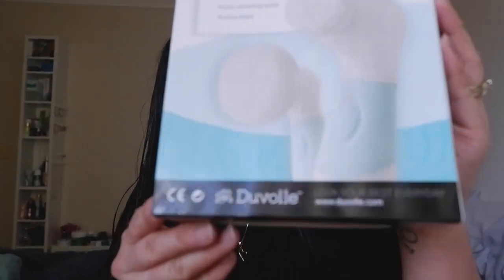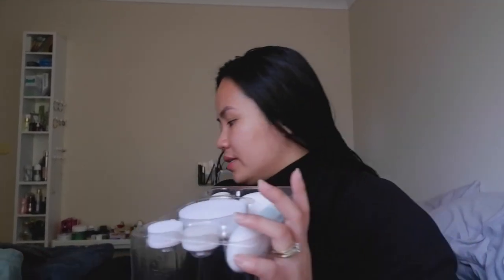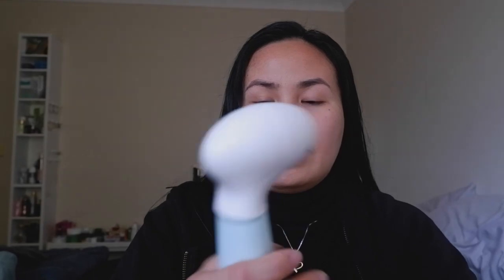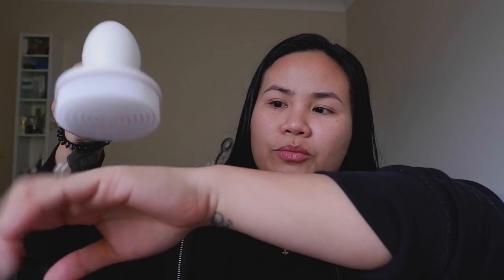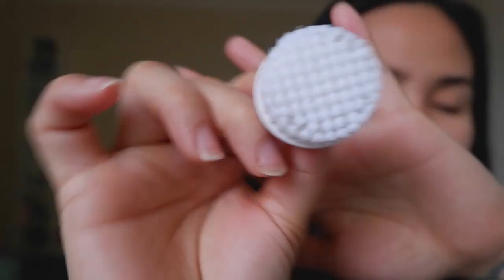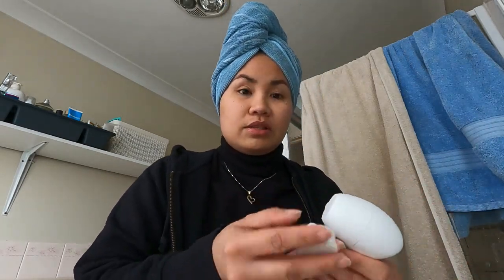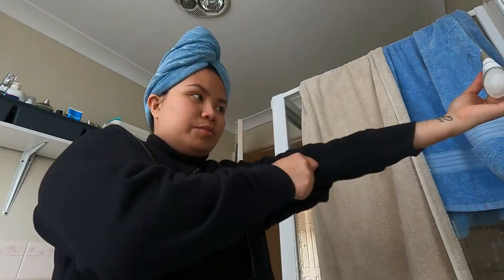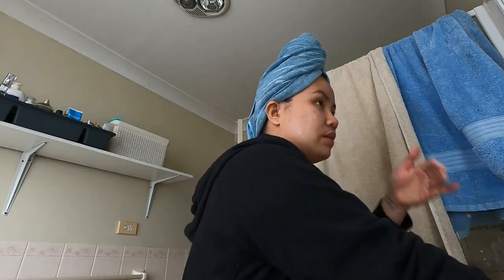Duvolle's Radiance Spin-Care System | Personal Review & Experience | Feebie&BeejayVlogs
Hey lovies! I got some surprise for ya'll. Duvolle sent me a package to add up on my skin care routine. Thanks!

Your Radiance Spin-Care System: $28.50

xoxo,
Feebie & Beejay 💕

GADGETS & APPS I USED FOR EDITING ⤵️
📷 FUJIFILM XA7
📷 GOPRO HERO 9 BLACK
📍GRAPHIC DESIGN APP: CANVA
📍VIDEO EDITOR APP: FILMORA 9 & FILMORA X